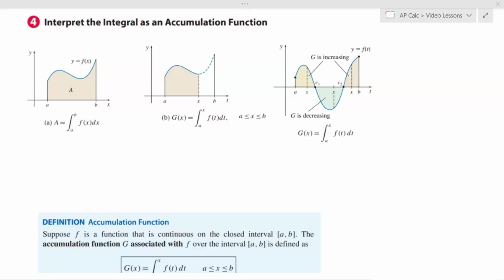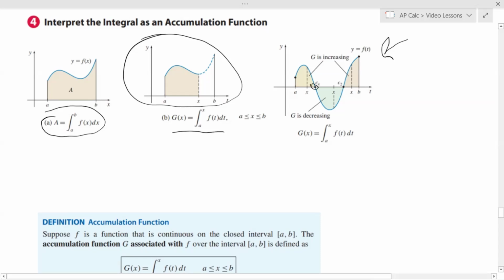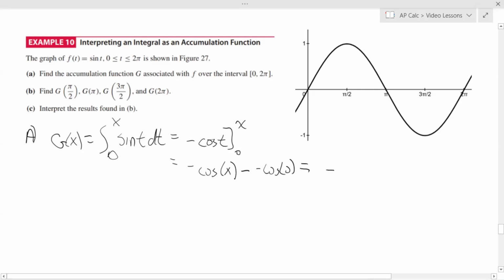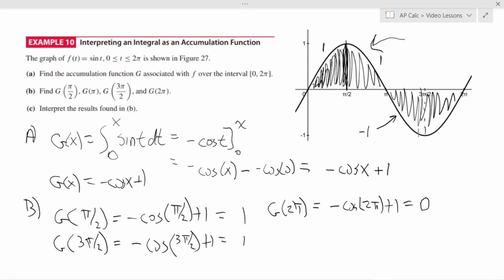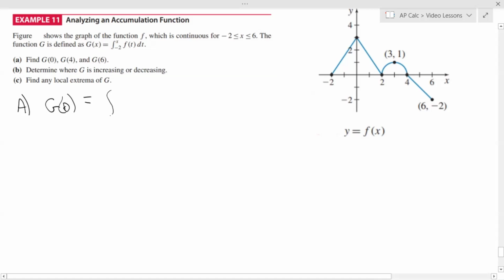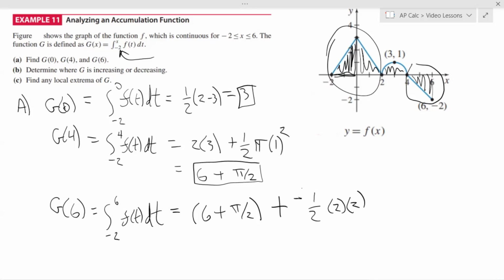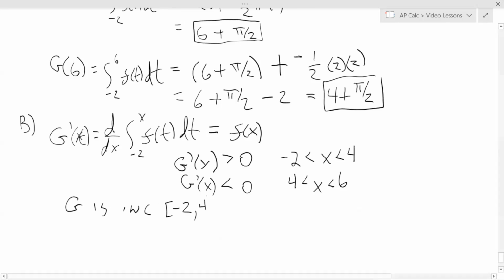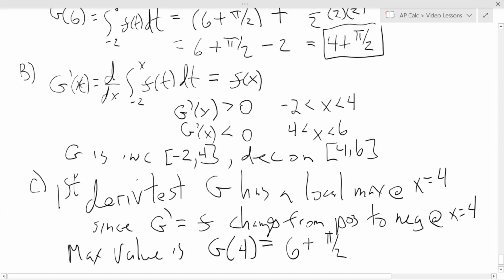Definite Integrals as Accumulation Functions | AP Calculus Simplified 6.3.4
📍 This video matches Unit 6, Part 1, Section 6.3 The Fundamental Theorem of Calculus In AP Calculus, the definite integral can represent accumulation. This video explains how to interpret a definite integral as an accumulation function, a key concept in understanding real-world scenarios.

📌 Topics Covered:
✔ What accumulation functions are and how they relate to definite integrals
✔ How to use accumulation functions with a graph.
✔ Step-by-step examples with practical applications
✔ AP Exam-style practice problems